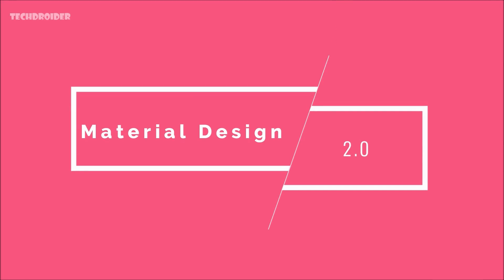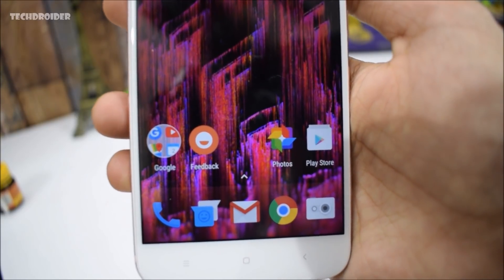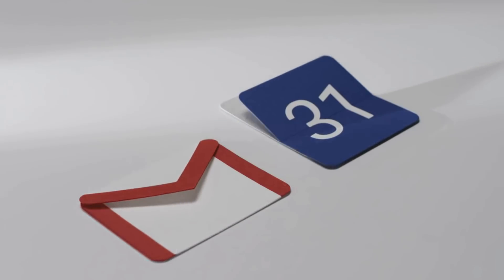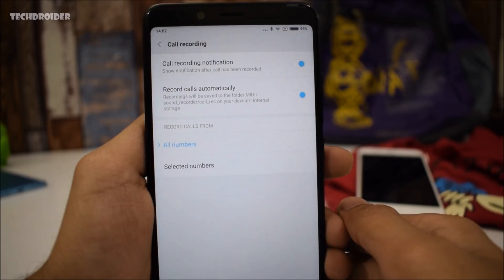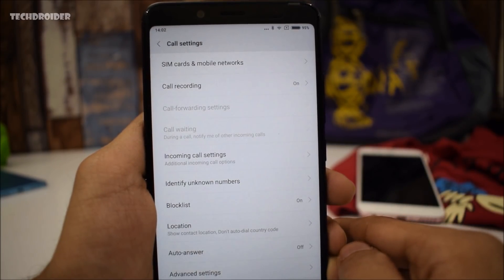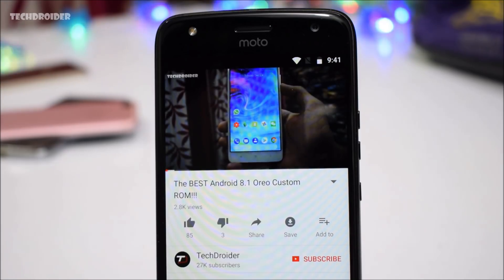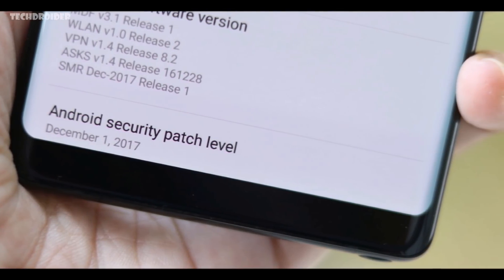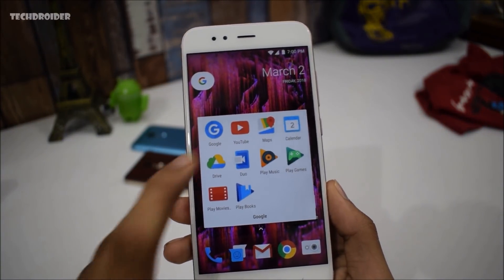Android 9.0 P Final Leaks: Material Design 2.0 | New Features | Release Date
Android 9.0 P Roundup, Material Design 2.0, New Features, Security and Privacy, Release Date, and Name.